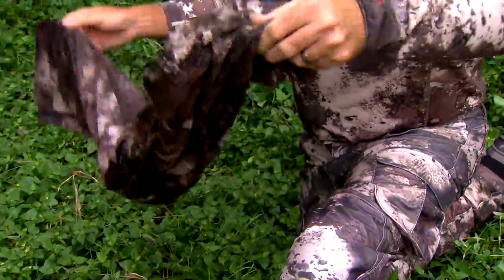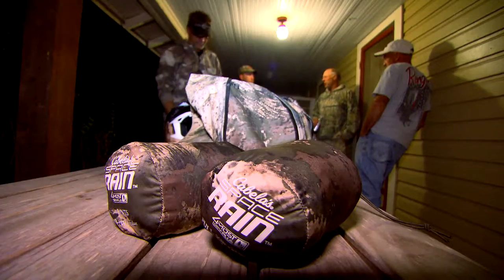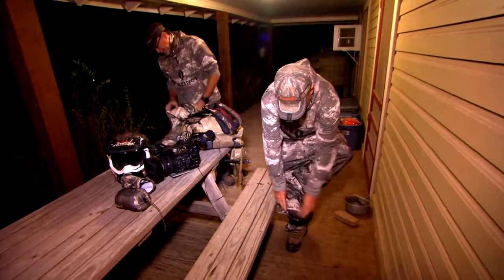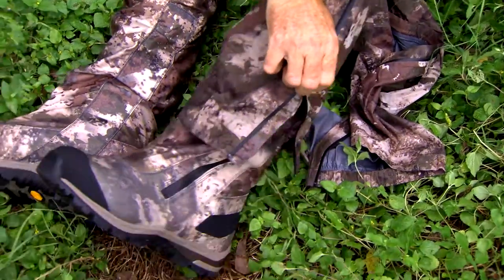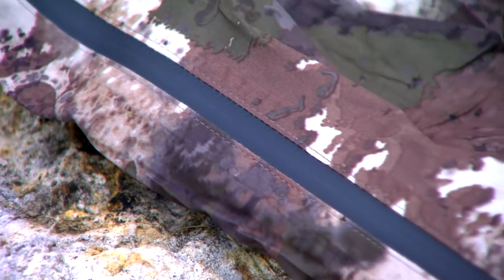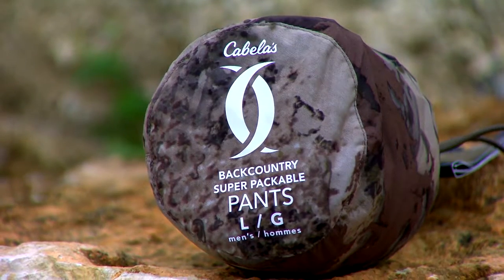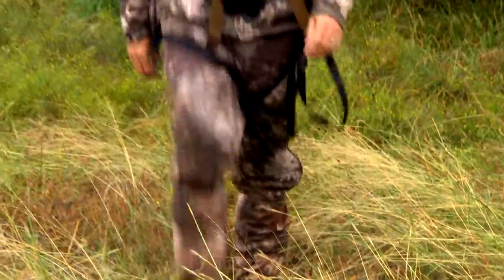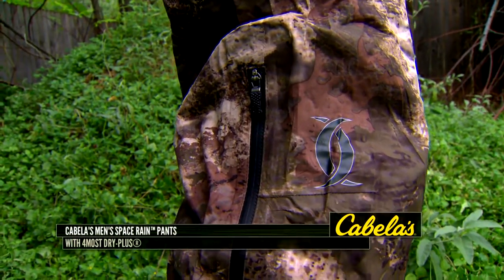REVIEW CABELA'S SPACE RAIN X PANTS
With our revolutionary packable Men's Space Rain Pants, you'll never have to leave waterproof protection behind. Both lightweight and durable, its four-way-stretch polyester fabric delivers unrestricted mobility. 100% waterproof, breathable 4MOST DRY-PLUS laminate and tape-sealed seams combine to keep you completely dry in heavy rains. Pants pack down to the size of a small water bottle, easily fitting in your fanny pack or cargo pocket and come with a handy stuff sack. Cut full so they easily slide over extra layers. Knee-length side zippers deliver easy on and off and a secure fit around boots. Interior drawcord and elasticized waist ensure a snug, comfortable fit.
100% waterproof, breathable 4MOST DRY-PLUS
Pack down for easy transport
Four-way-stretch adds unrestricted mobility
Knee-length side zippers for easy on and off